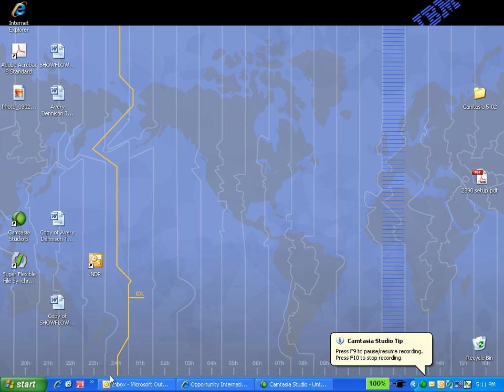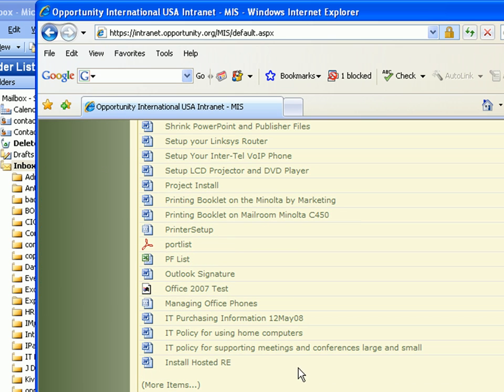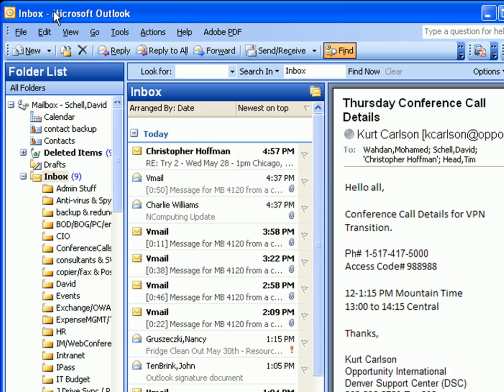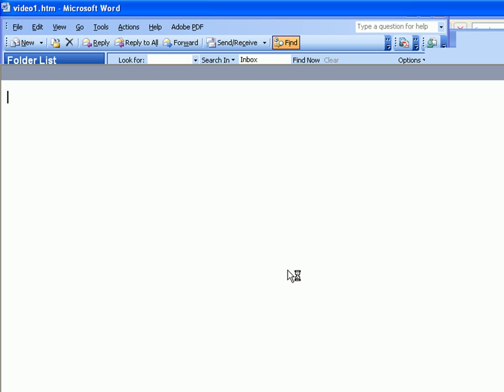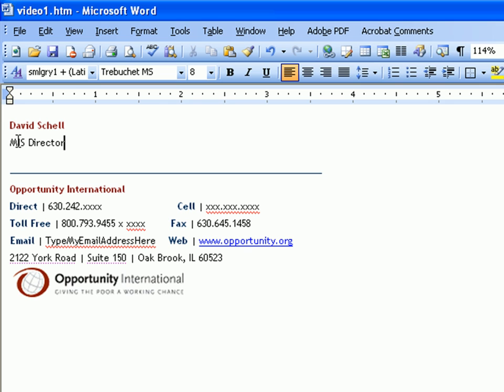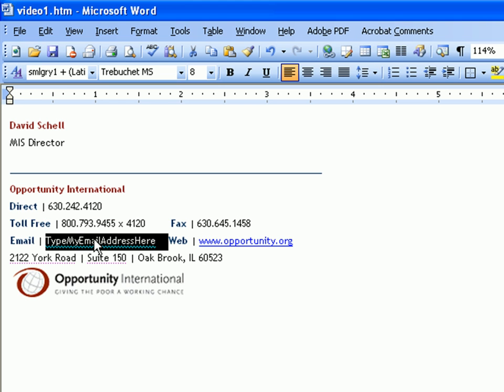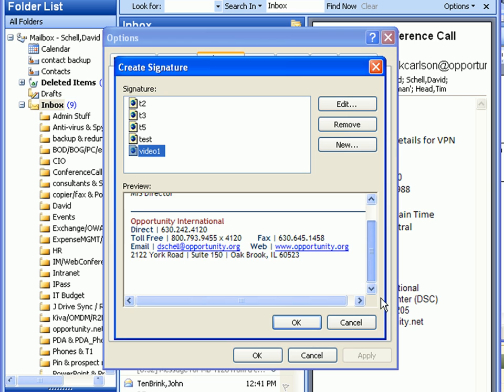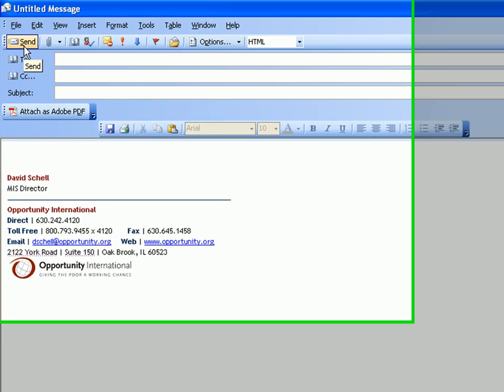Outlook 2003 Signature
How to copy/paste your signature block in Outlook 2003.